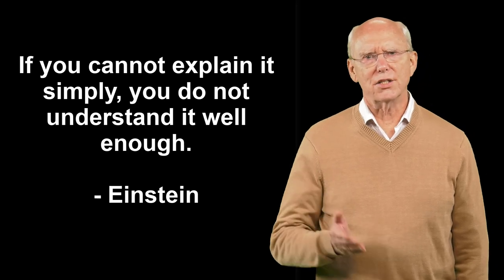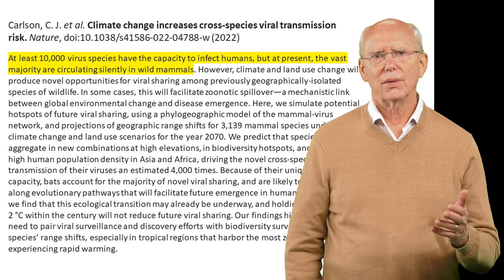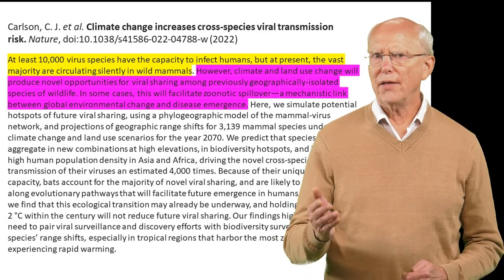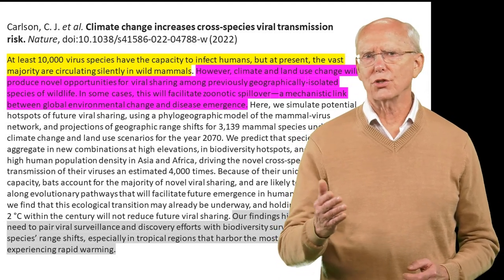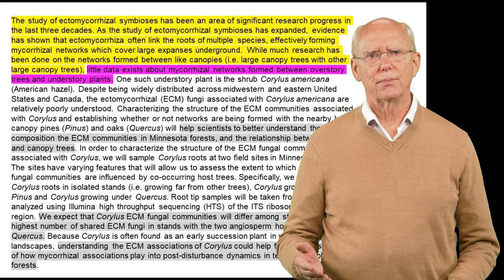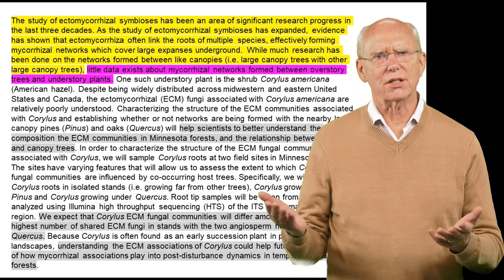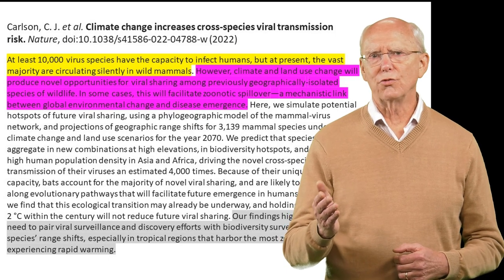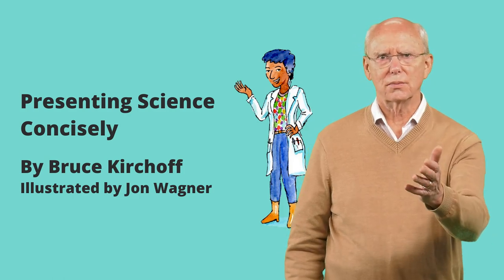This is How You Write a Good Scientific Abstract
Learning to write a good scientific abstract will help you both communicate better and help you gain a deeper understanding of your work.

The four parts to a good abstract are:
1. the background to your work
2. the problem you address
3. your methods and results (with emphasis on the results),
4. the significance of your work

Use this structure to communicate clearly, and communicate the meaning of your research.